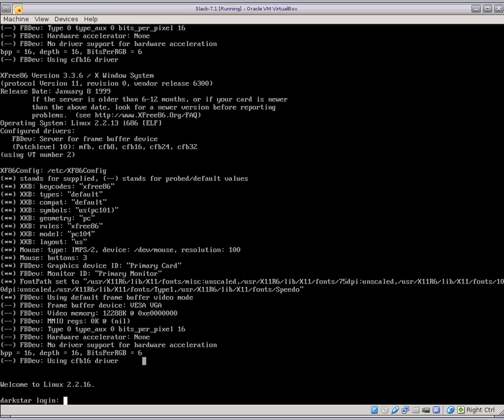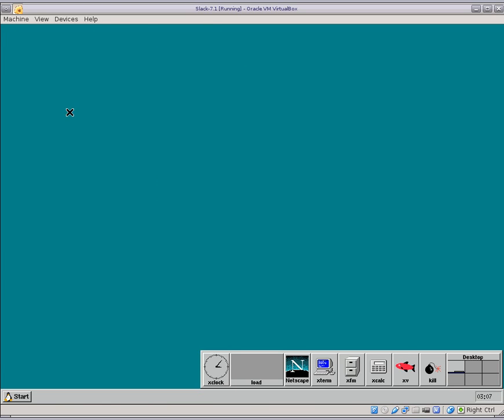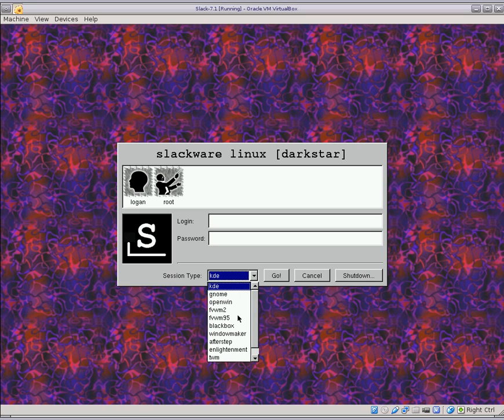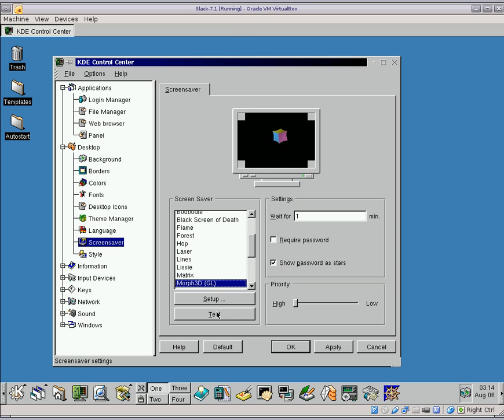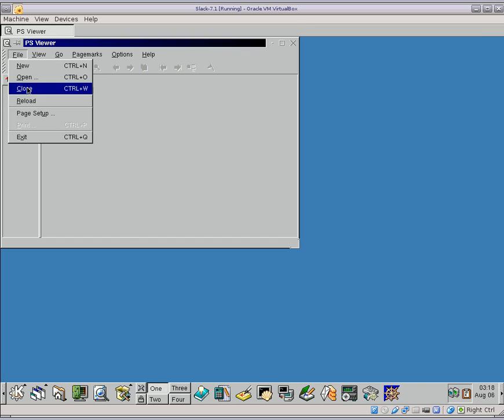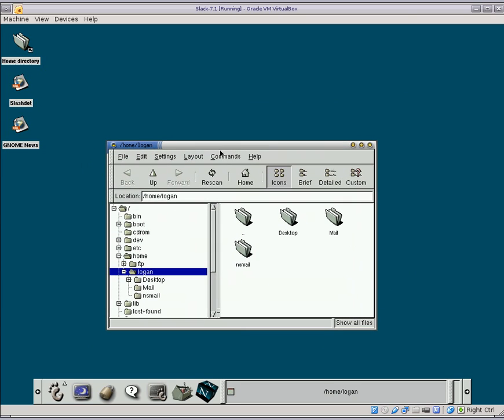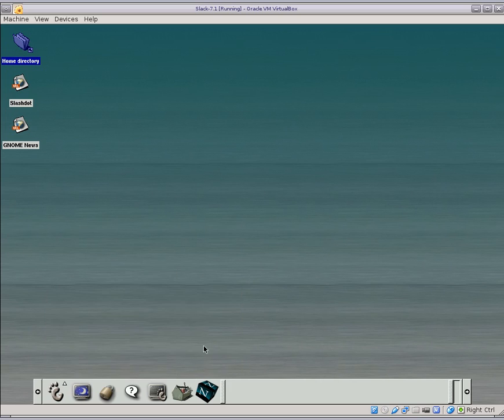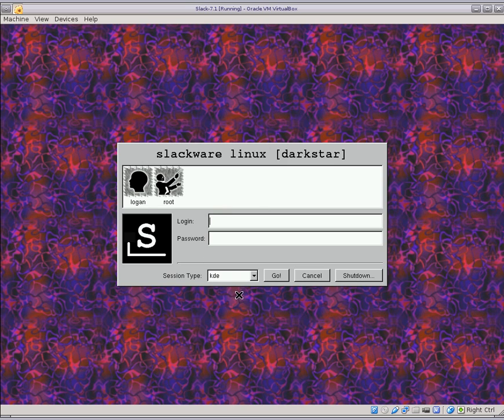Retro Linux: Slackware 7.1 (FVWM95, KDE 1.1 GNOME 1.2)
This is probably the most boring video you'll ever watch.

It's me showing off a snapshot of desktop Linux circa the year 2000.

Gawk at old versions of GNOME and KDE and hear me lament about how much harder Linux was a decade and a half ago...